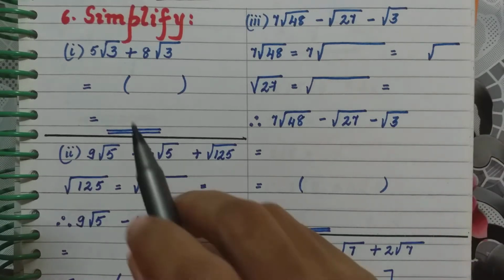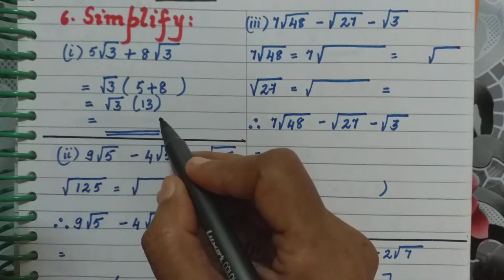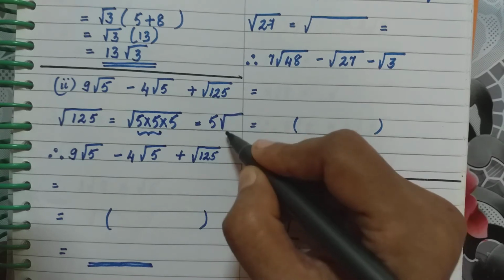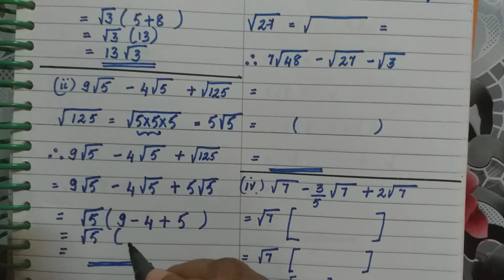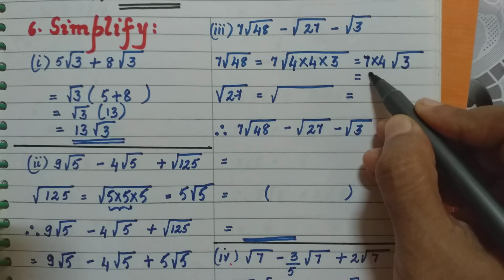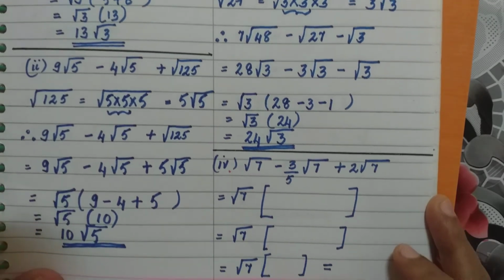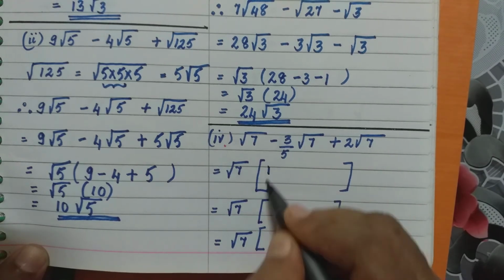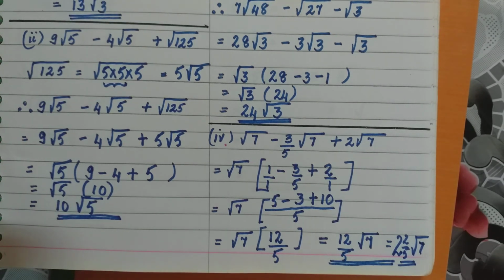Practice set 2.3 - Question 6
Maharashtra State Board - Standard 9 - Algebra -  Real Numbers - Practice set 2.3 - Question 6